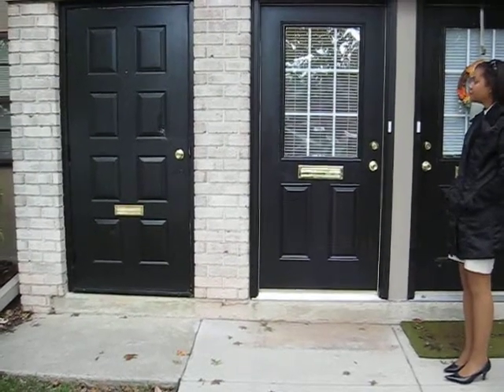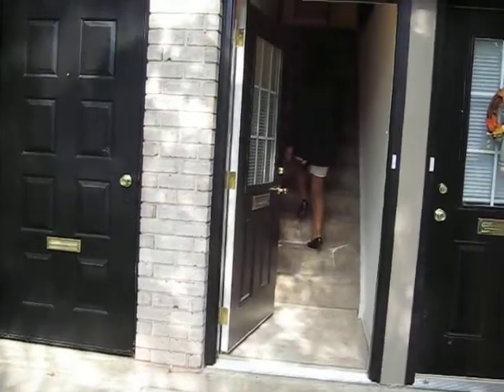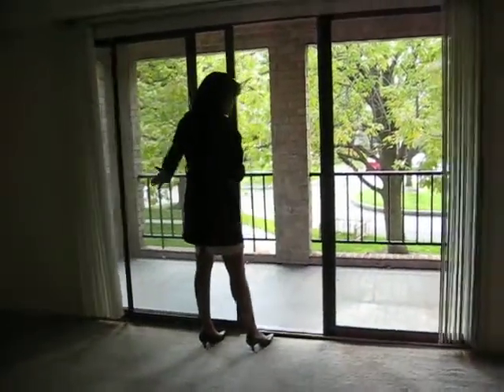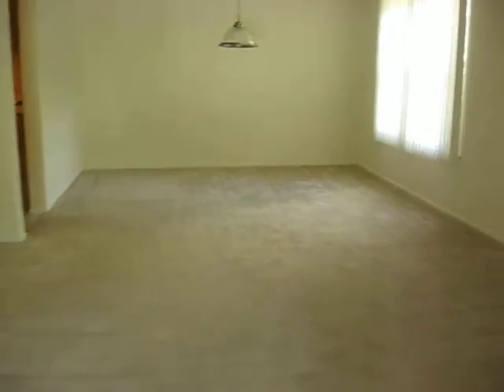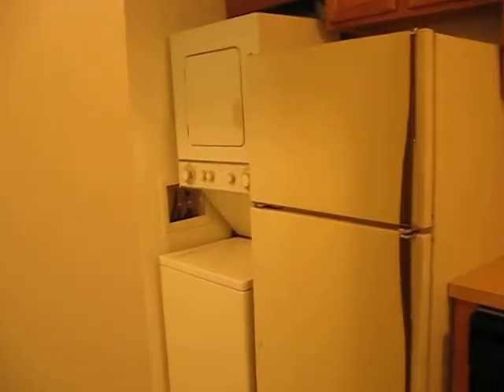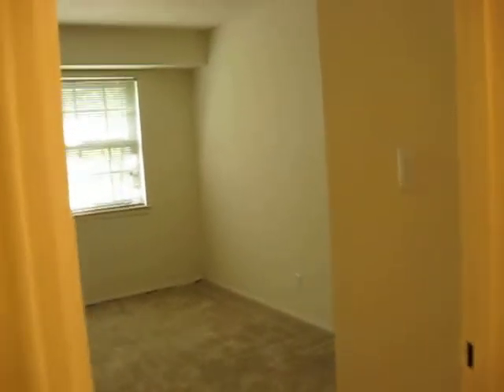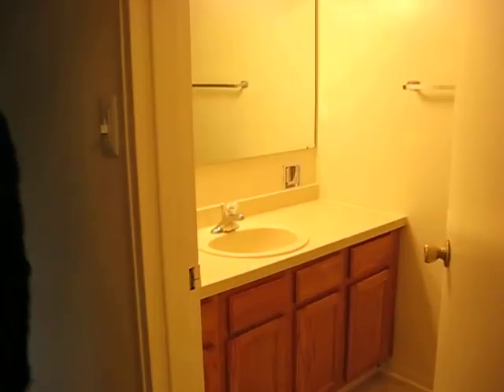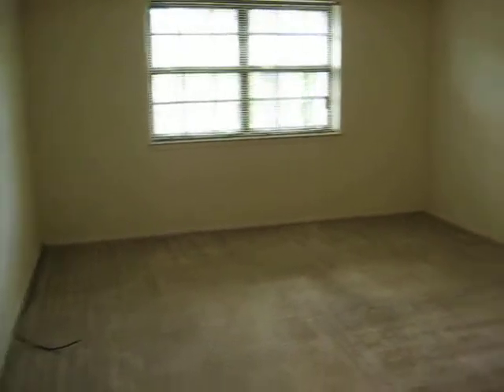Madison Traditional Rivera II 2bed/2bath 1361 sqft!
Huge 2nd floor apartment home